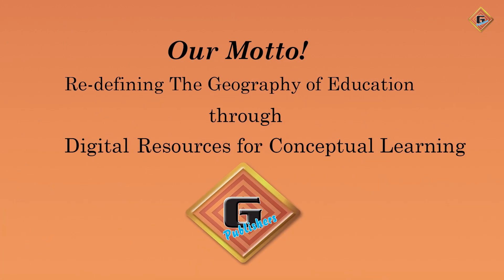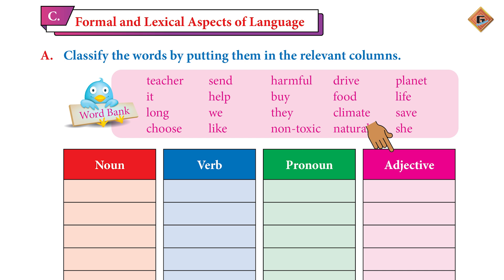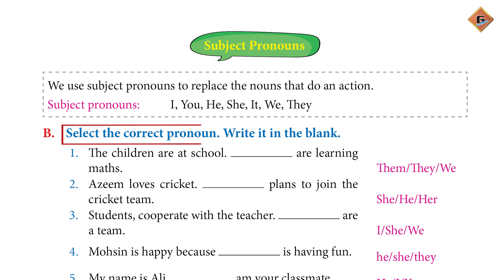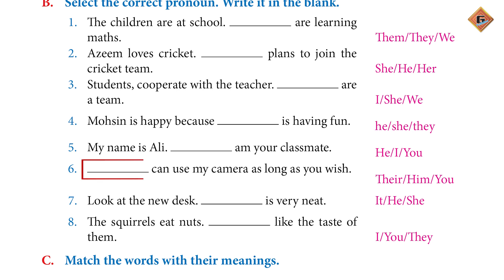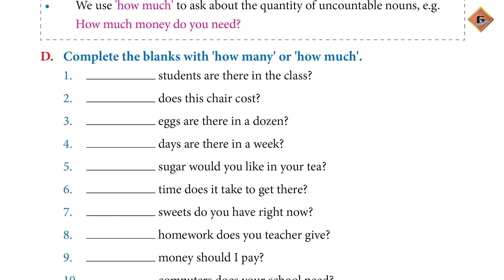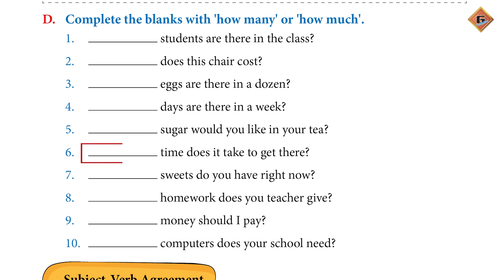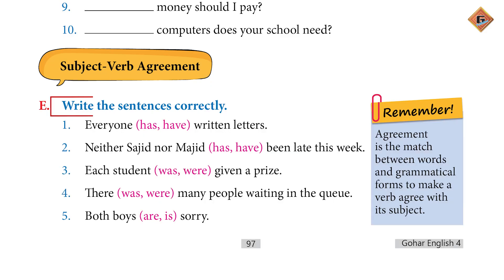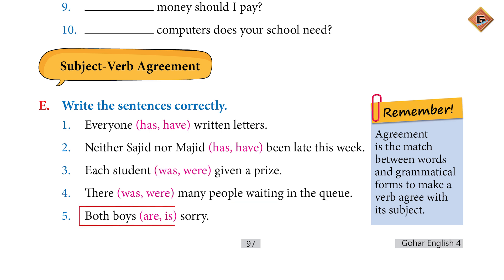Gohar English 4|Unit 9|Lec 5|Formal, Lexical Aspects of Language|Noun|Pronoun|Subject-Verb Agreement